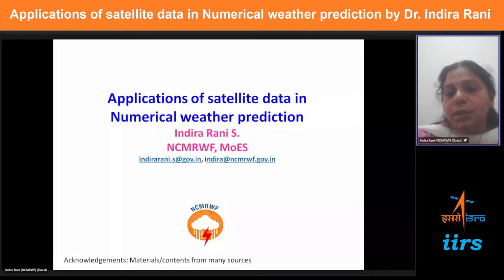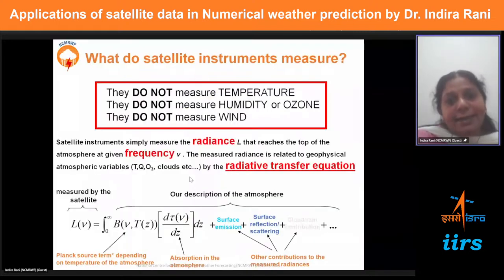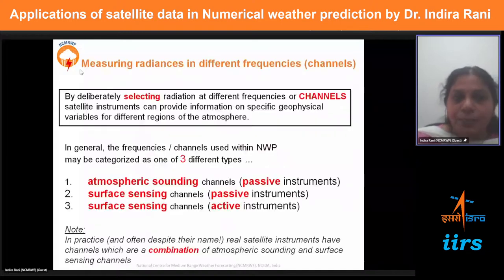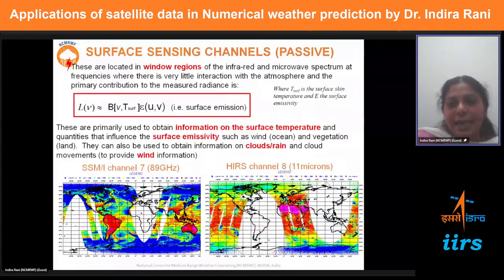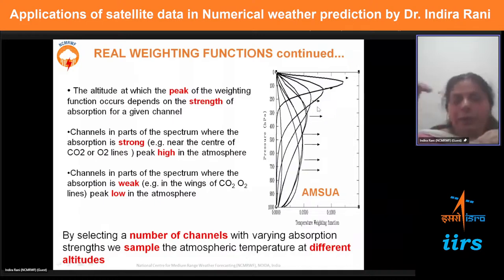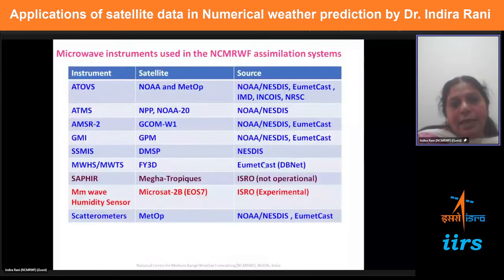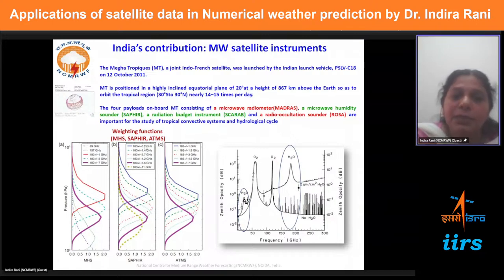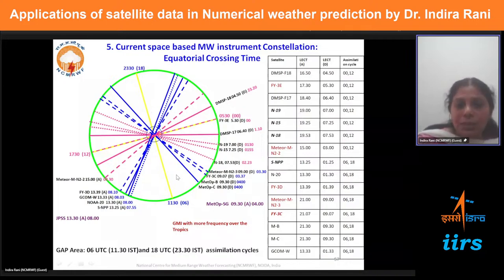Applications of satellite data in Numerical weather prediction by Dr. Indira Rani